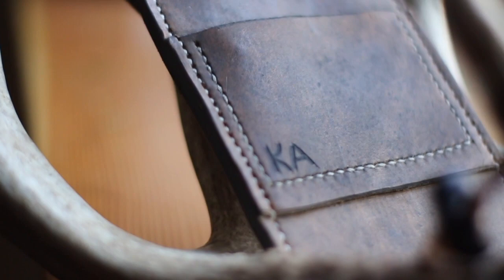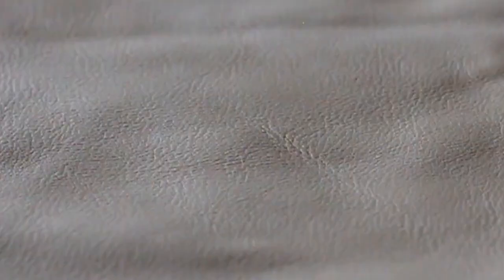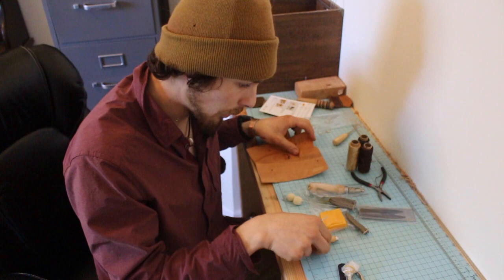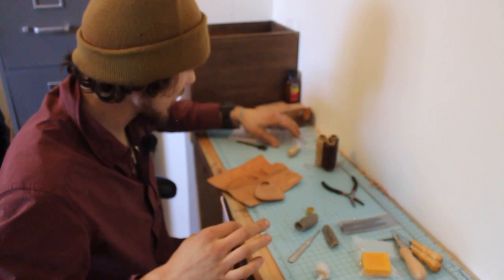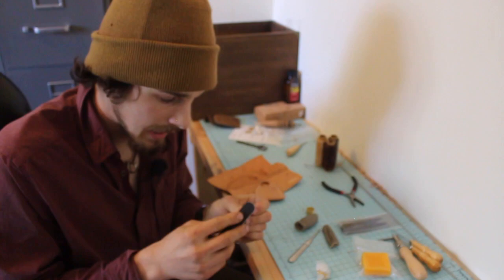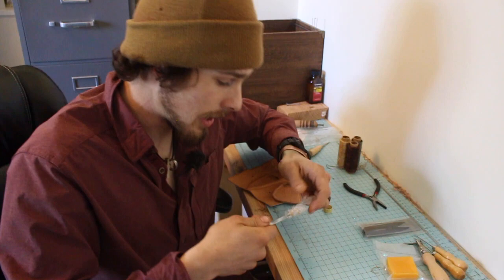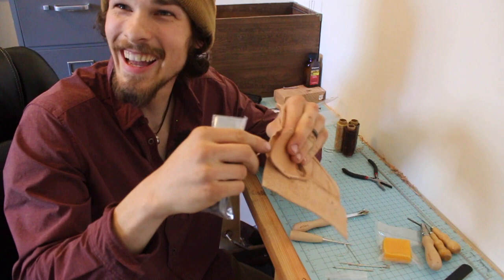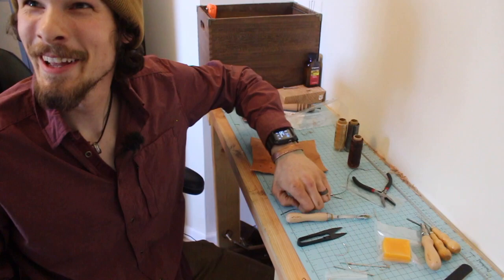LEATHERCRAFT TOOLS FOR LEATHER MAKING (FOR BEGINNERS)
MY LEATHERCRAFT TOOLS KIT CHOICE [Amazon]

In today's leather craftmanship kit video, we review a leathercraft kit from Amazon to see if it's worth the purchase. This leatherworking kit is for beginners who are interested in leatherwork. It helps beginners learn how to make leather goods. Crafting leather projects can be very fun. Garett goes through each leather making tool explaining what it does and how it should be used for leather. These leather tools can be used for leather sewing and leather craftsmanship work.

6” Killer Clamps [Amazon]

6” Killer Clamps [Amazon]